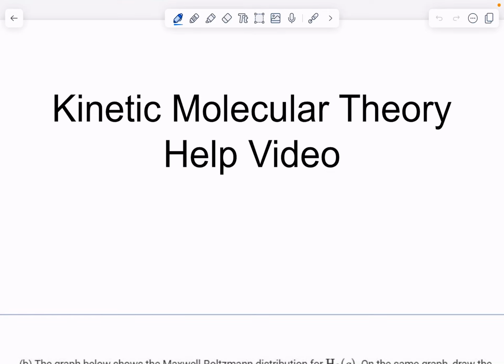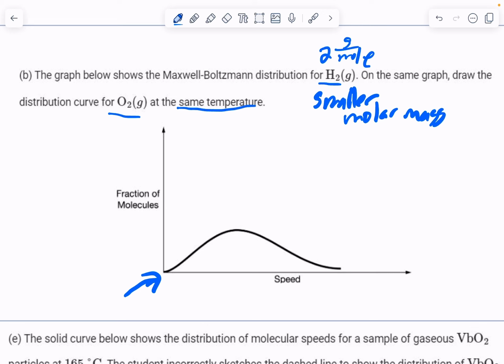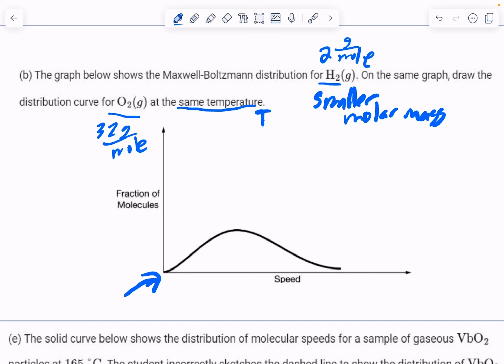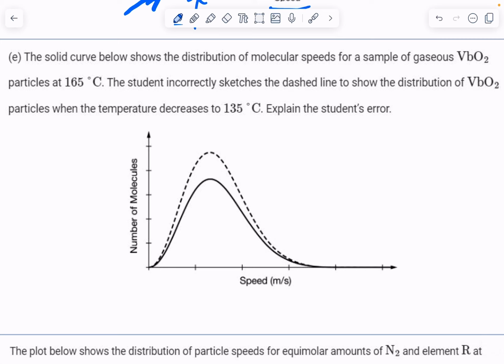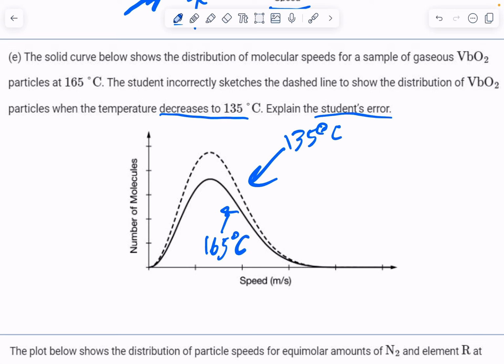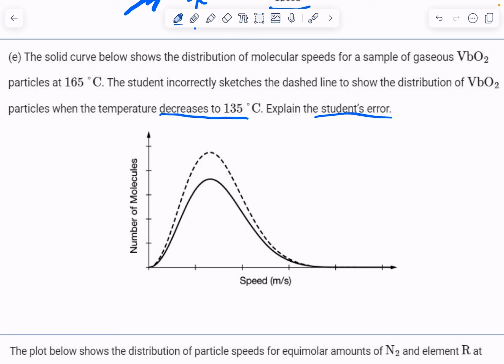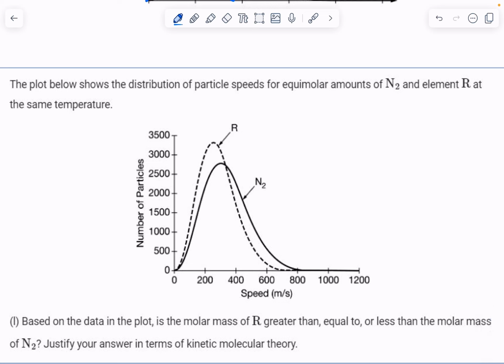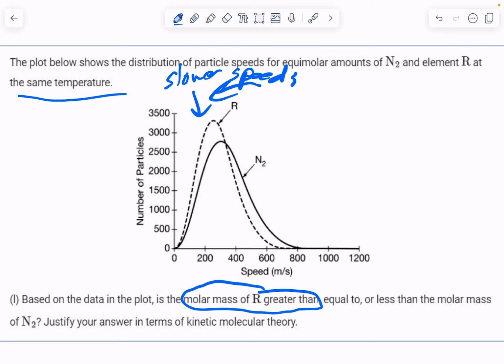Kinetic Molecular Theory